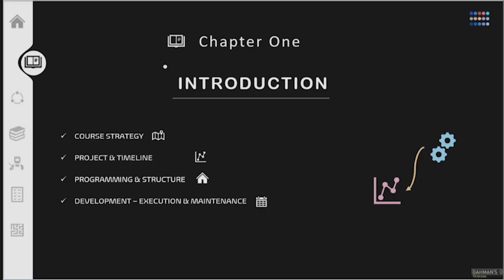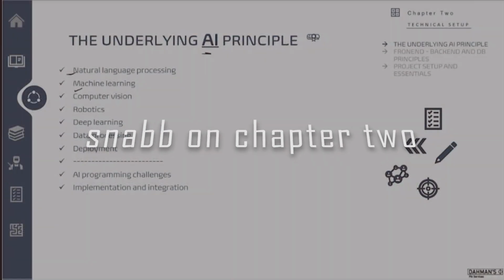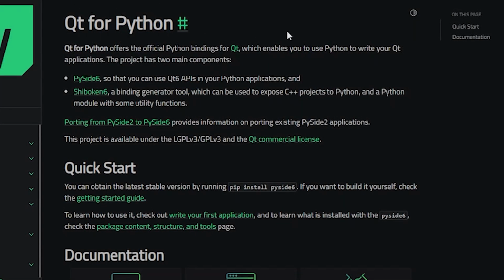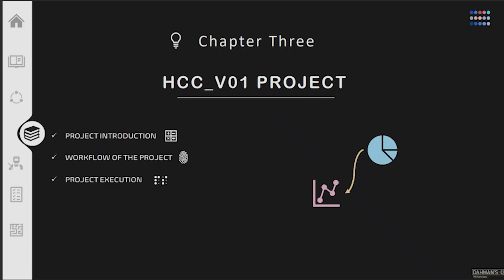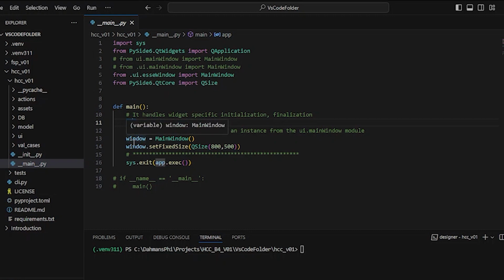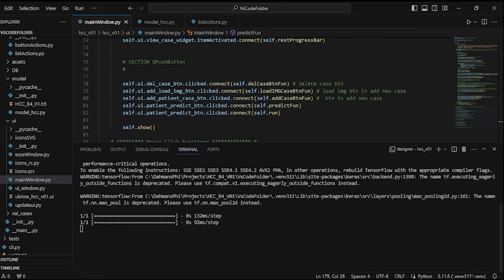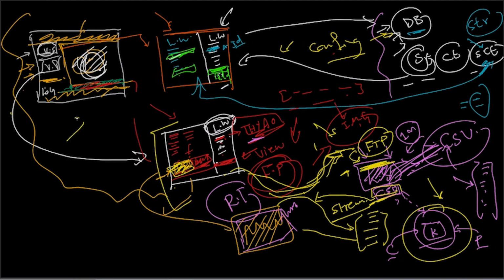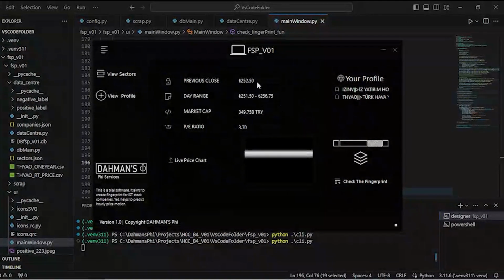Screencasts from Code AI from the Start to The End Chapters- Book Four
In this video you will have a quick screencast from the chapters of the *fourth book Code AI from the Start to the End* from *The Big Bang of Data Science First Edition*. Basically, you will see the course deliveries and examples of its contents.

The Contents:

00:00 - Introduction
00:10 - chapter one review
01:40 - chapter two review
06:10 - chapter three review
10:53 - chapter four review
14:59 - closing